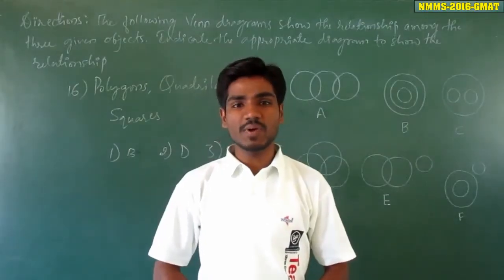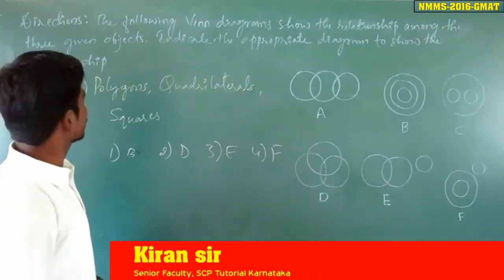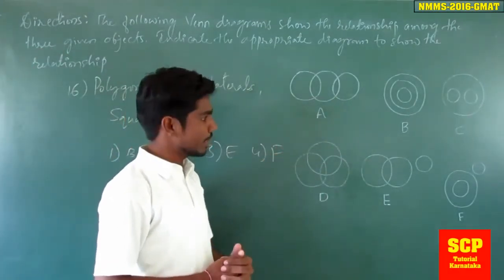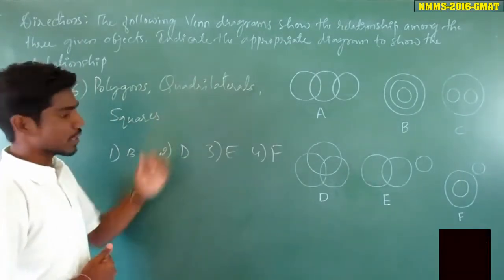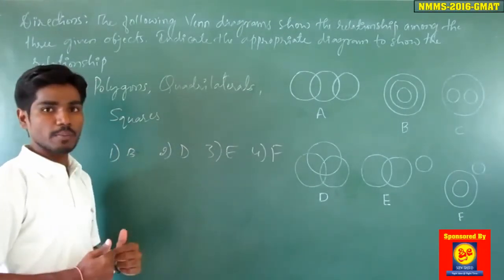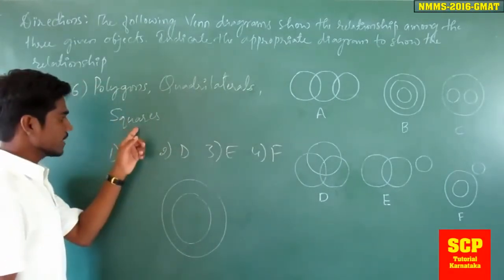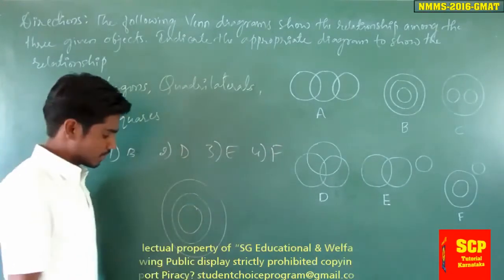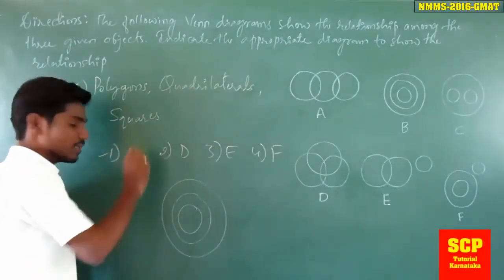Q.No-16-NMMS-2016 Question Paper-Karanataka State Exam Paper